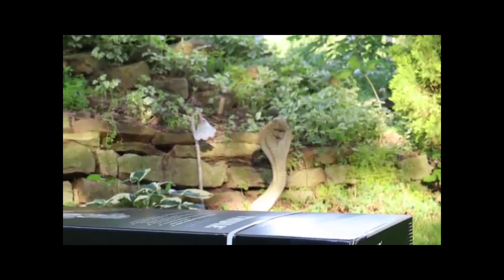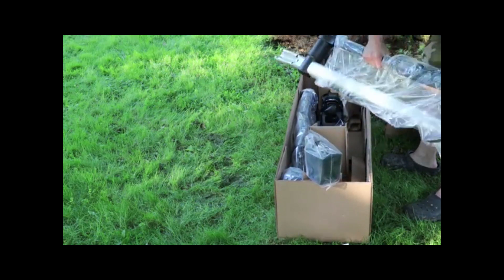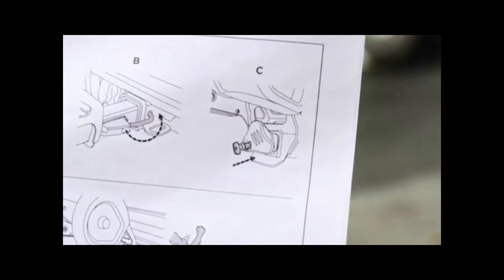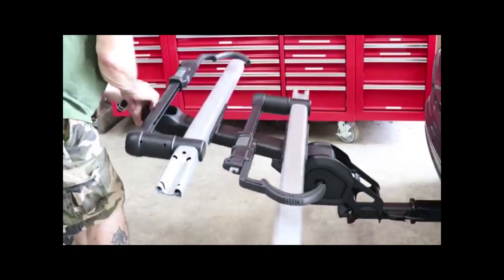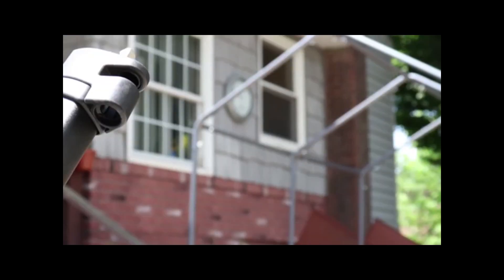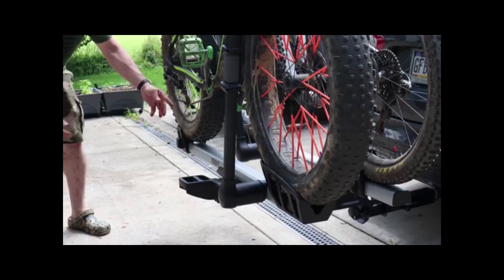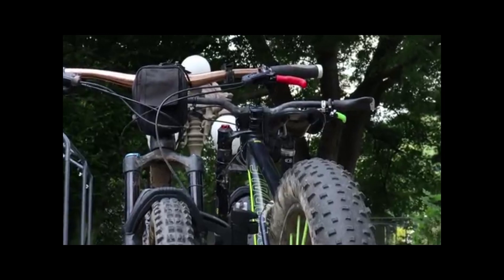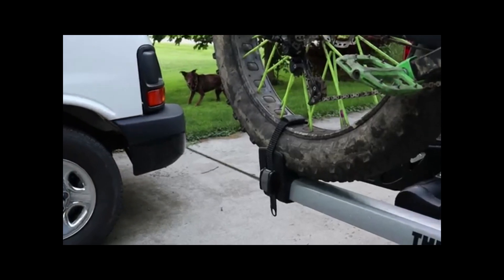Thule | T2 PRO XT | Assembly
Today, we will go over how to assemble a Thule T2 Pro XT Bicycle rack, as well as the use, strengths, weaknesses, and general opinions on the bike rack itself. This is a new and improved version of what I had published previously in three parts.  I had to make those vids private, because of naming issues.  I hope that you enjoyed this video and found it informative.